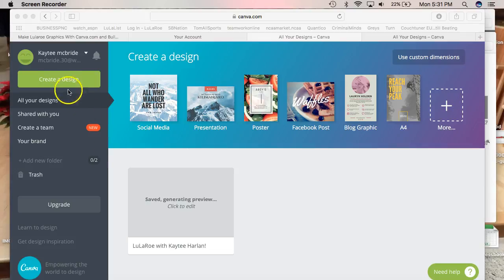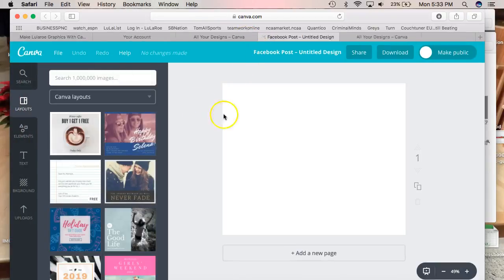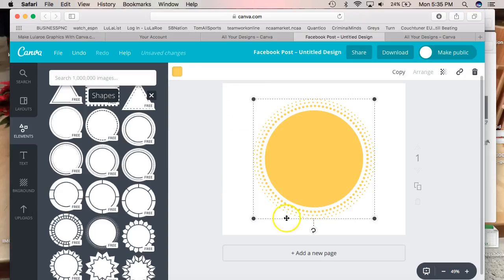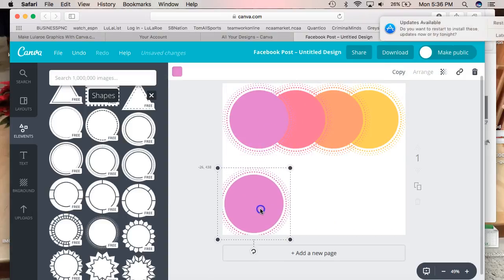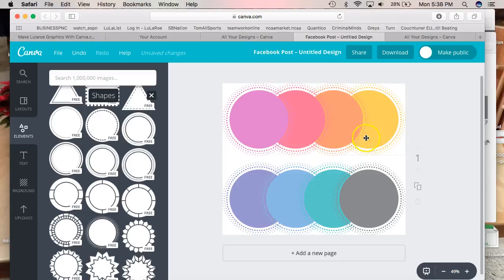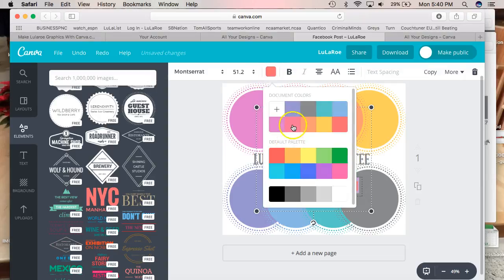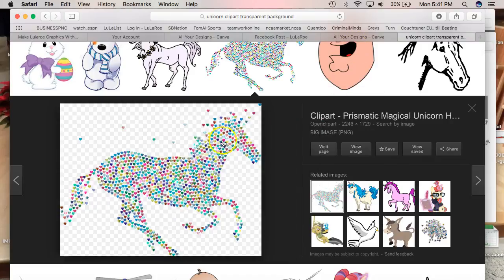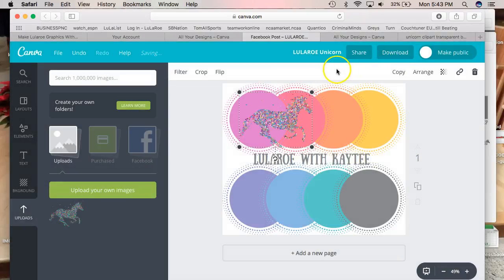Using Canva Basic for LuLaRoe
This video shows a few of the ways to use Canva Basic for LuLaRoe graphics! Video done by Kaytee Harlan, of Team LuLaSisters!